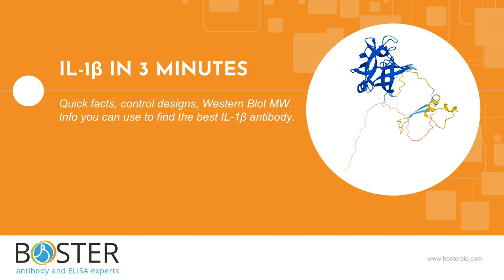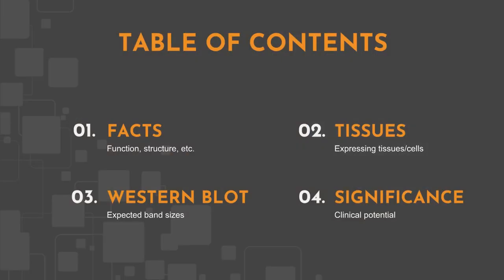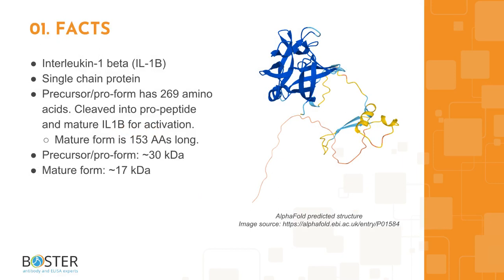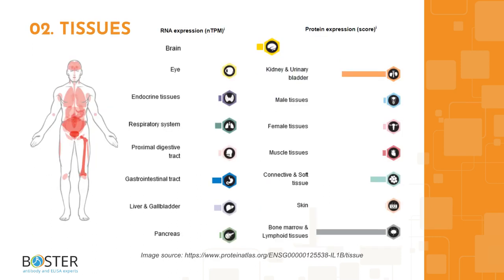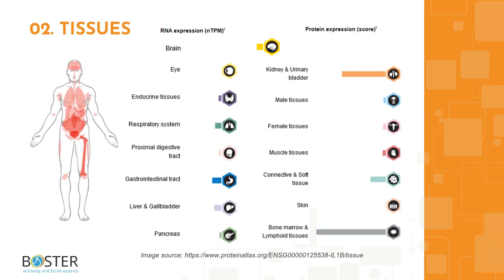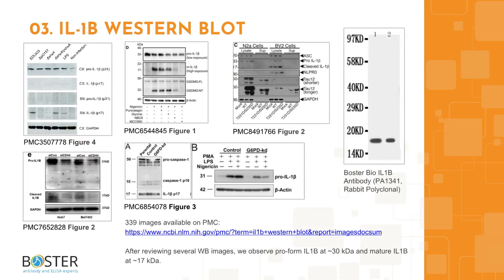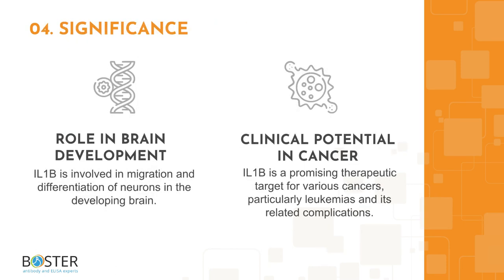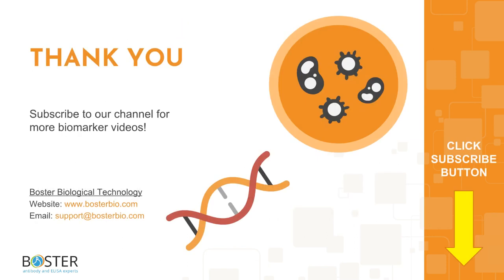Learn IL-1 Beta in 3 minutes | Interleukin-1 beta, IL1B, IL-1F2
This is an introductory video about IL-1 Beta/IL-1F2/IL1B, intended for scientists who need to design controls and perform immunoassays detecting interleukin 1B. It contains information about western blot band size, protein expression, and interesting facts.

IL-1 Beta/IL-1F2/IL1B Antibodies
Anti-IL1 Beta/IL1B Antibody (PA1341):

REFERENCES

Homogeneous interferon-inducing 22K factor is related to endogenous pyrogen and interleukin-1. Nature, 314(6008), 266-268.

Kozak, W., Kluger, M. J., Soszynski, D., Conn, C. A., Rudolph, K., Leon, L. R., & Zheng, H. U. I. (1998). IL‐6 and IL‐1β in Fever: Studies Using Cytokine‐Deficient (Knockout) Mice a. Annals of the New York Academy of Sciences, 856(1), 33-47.

Arranz, L., del Mar Arriero, M., & Villatoro, A. (2017). Interleukin-1β as emerging therapeutic target in hematological malignancies and potentially in their complications. Blood reviews, 31(5), 306-317.

Park, S. Y., Kang, M. J., & Han, J. S. (2018). Interleukin-1 beta promotes neuronal differentiation through the Wnt5a/RhoA/JNK pathway in cortical neural precursor cells. Molecular brain, 11(1), 1-12.

Schneider, H., Pitossi, F., Balschun, D., Wagner, A., Del Rey, A., & Besedovsky, H. (1998). A neuromodulatory role of interleukin-1β in the hippocampus. Proceedings of the National Academy of Sciences, 95(13), 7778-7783.

Ma, L., Li, X. W., Zhang, S. J., Yang, F., Zhu, G. M., Yuan, X. B., & Jiang, W. (2014). Interleukin-1 beta guides the migration of cortical neurons. Journal of neuroinflammation, 11(1), 1-11.